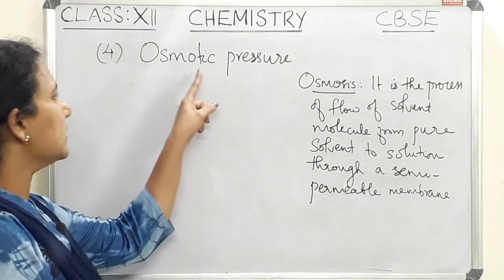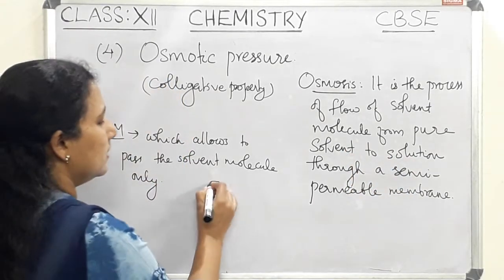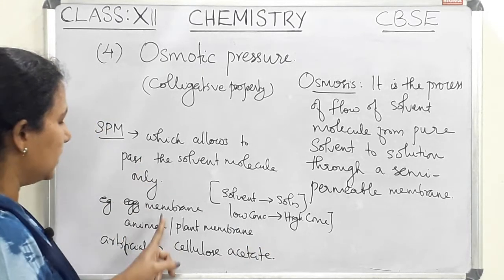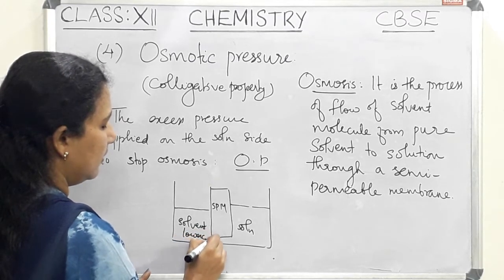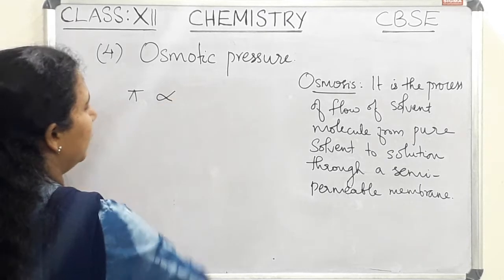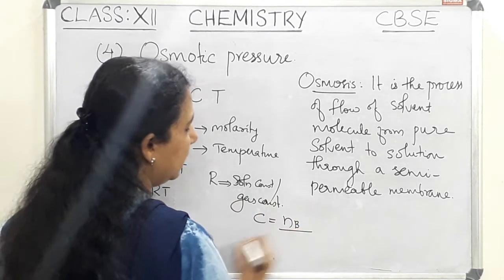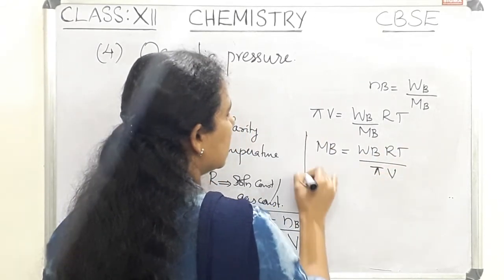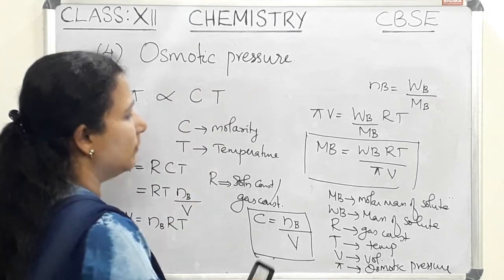COLLIGATIVE PROPERTIES (4.Osmotic Pressure)|Class12|CBSE|NCERT|Chemistry|Chapter 2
*Define Osmosis
*Derivation of Osmotic Pressure